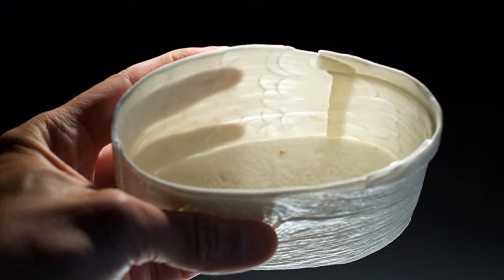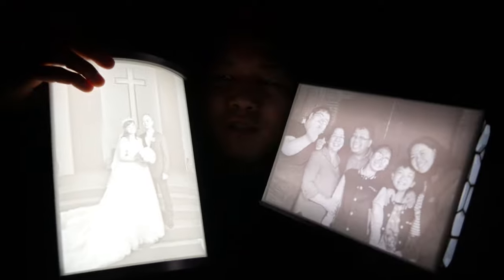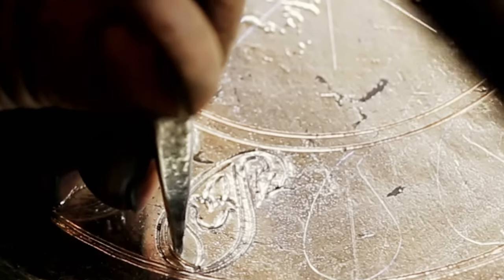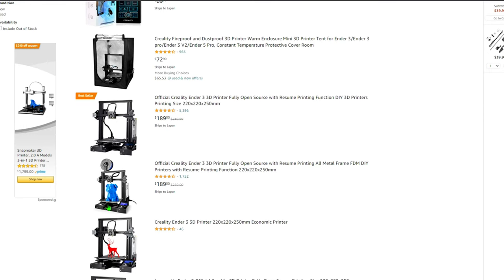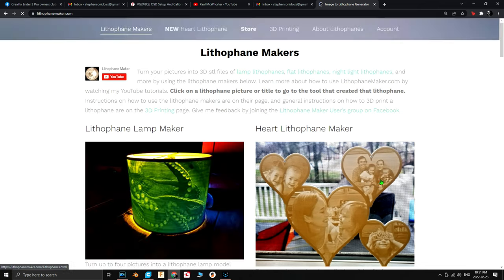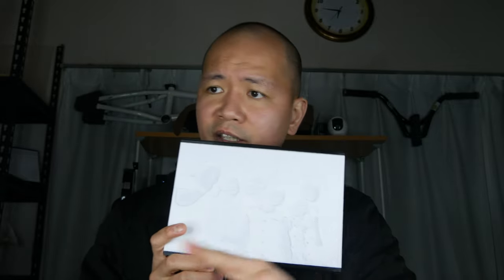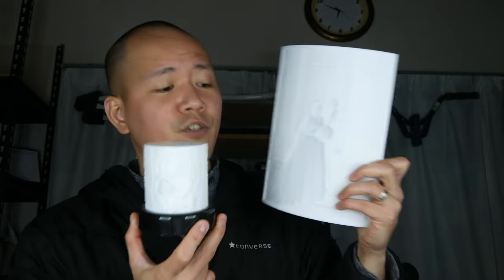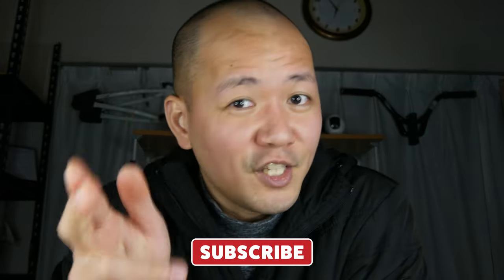Unique Art - Lithophanes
A unique art, once almost lost in time. This video tells a brief history
about "lithophanes" and how 3d printing technology has brought it back.

Should you want to create one, here are free the sites that I use: